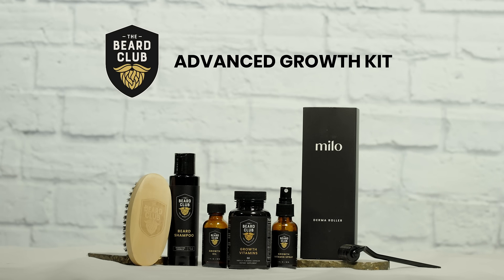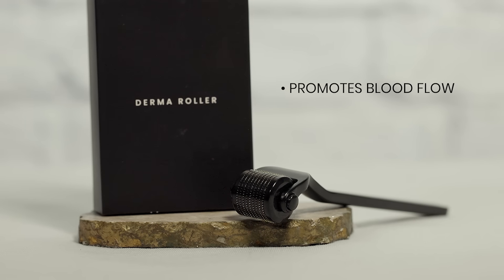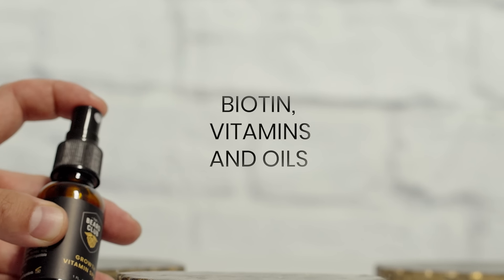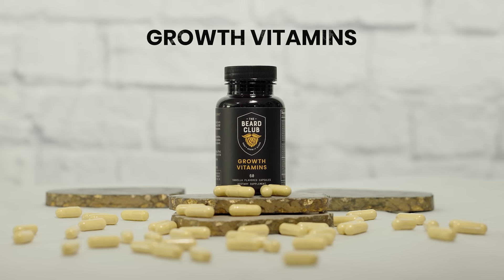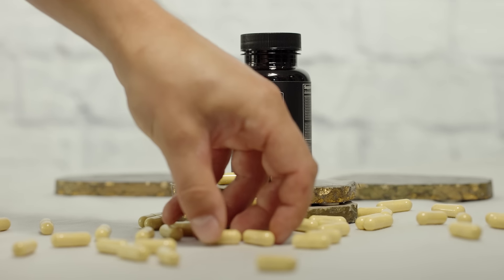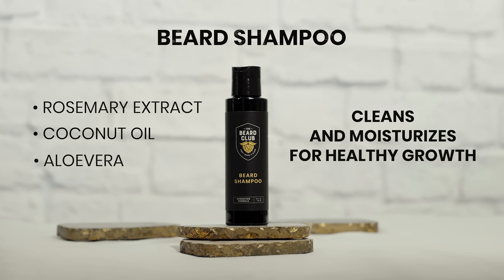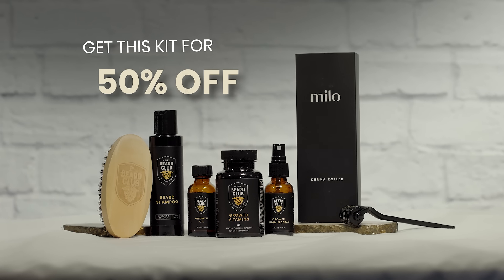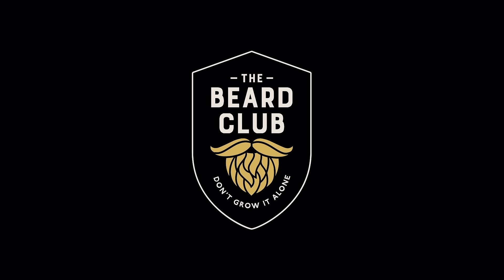What's Inside The Beard Club Advanced Beard Growth Kit?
What's inside the latest version of our Advanced Growth Kit?
Now including our Derma Roller specifically designed for stimulating beard growth!